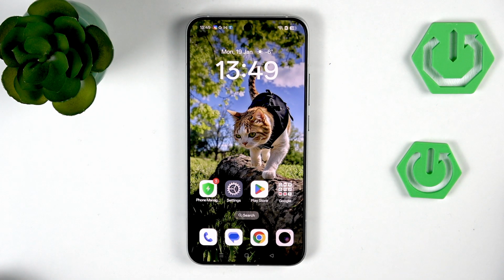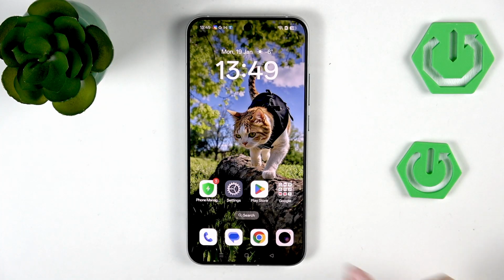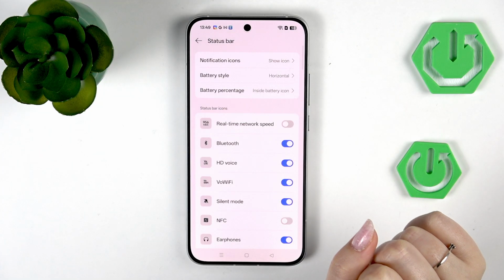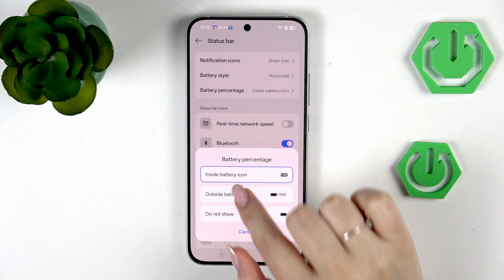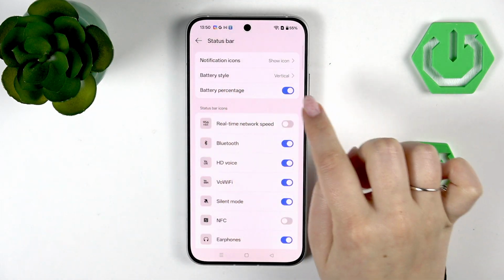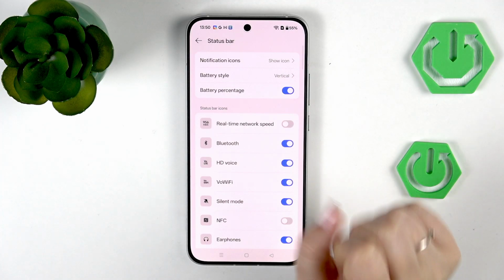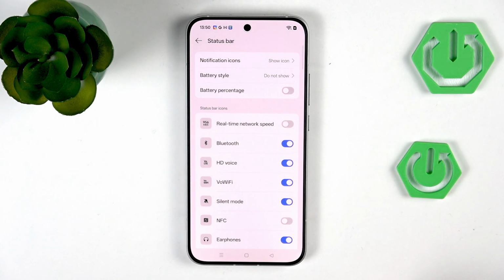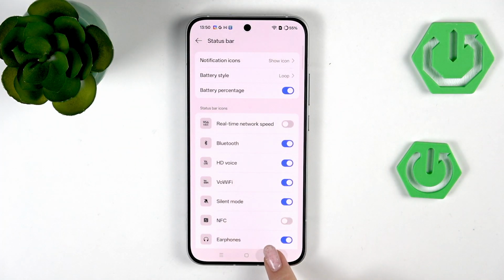How to Show Battery Percentage on OPPO Reno 15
In this short video we show how to display the battery percentage on the status bar of the OPPO Reno 15. You will see how to open Settings, go to Notifications & Quick Settings, tap Status Bar and find Battery Percentage and Battery Style. Learn how to show the percent inside or outside the battery icon, how different battery styles (horizontal, vertical, loop) change the available options, and how to turn the percentage on or off so the status bar shows the information you prefer. This is a simple step-by-step walkthrough made for everyone, including non-native English speakers.

How to find battery percentage setting on OPPO Reno 15?
How to change battery style and display percentage on OPPO Reno 15?

0:00 Intro
0:06 Open Settings and go to Notifications & Quick Settings
0:18 Tap Status Bar and find Battery Percentage and Battery Style
0:25 Battery percentage options: hide, inside battery, outside battery
0:50 Change battery style to vertical or loop and check percentage options
1:07 Turn battery percentage on or off depending on style
1:18 Choose your preferred display and finish
1:24 Outro